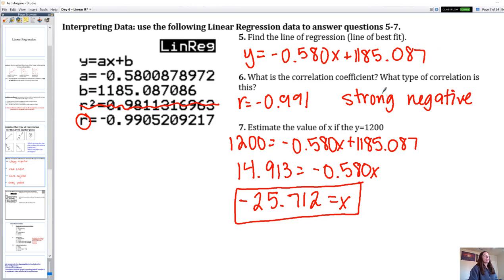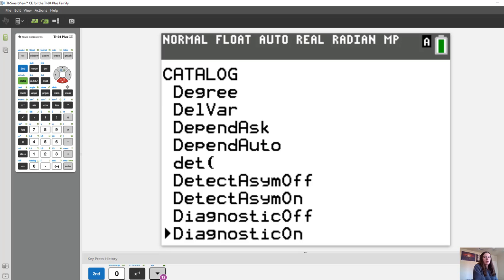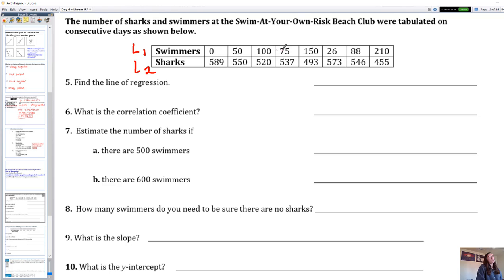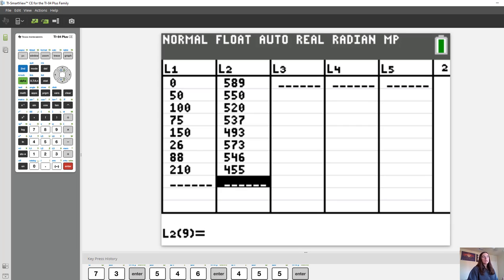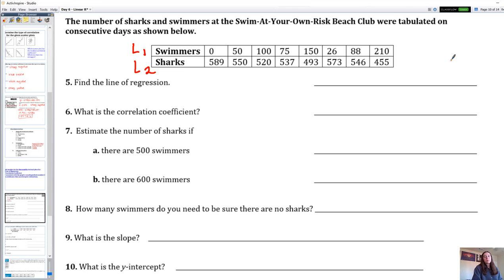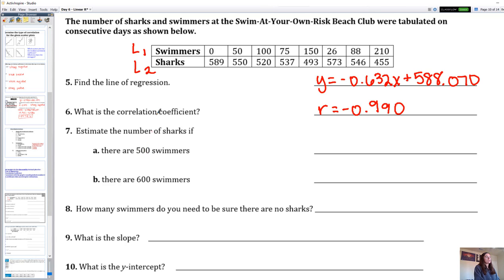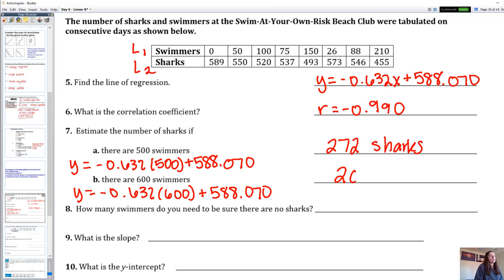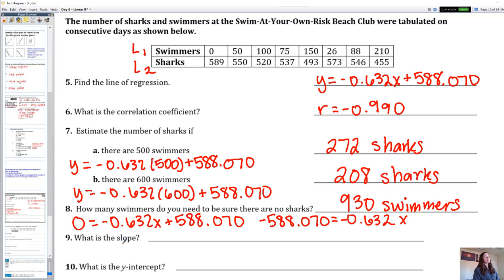Linear Regression: Interpreting Data Using the TI-84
Interpreting sets of data using a calculator.